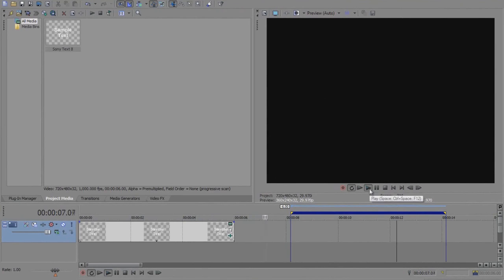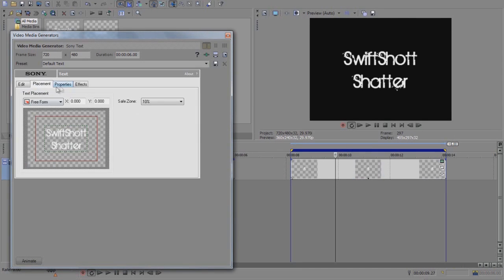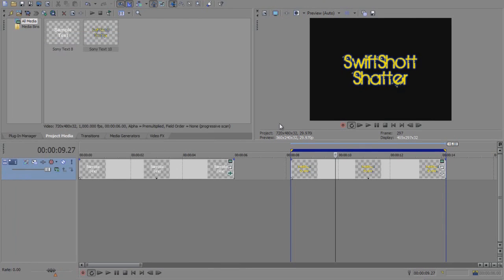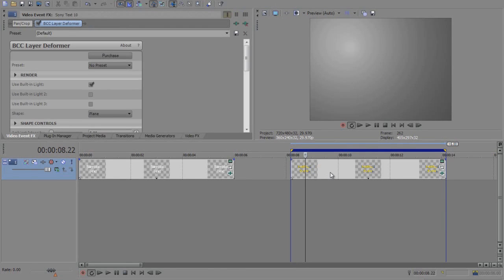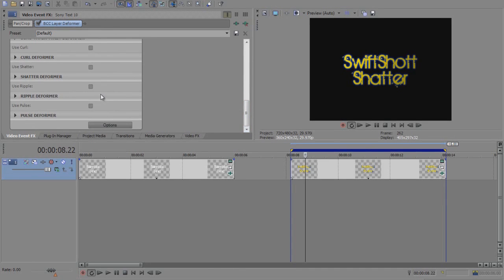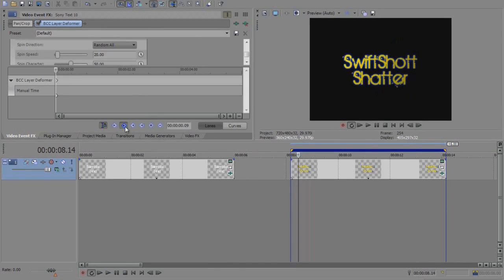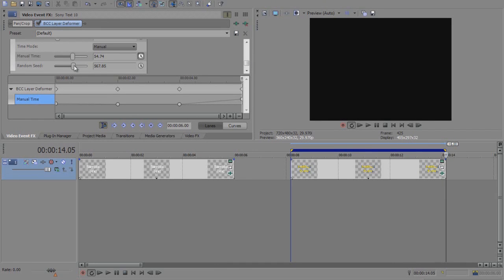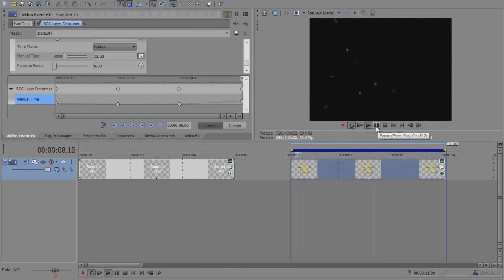Sony Vegas pro.10 tutorial on shatter text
This is a Video on how to make your text shatter in Sony Vegas Pro 10
BCC or Boris Continuum Complete can be found @